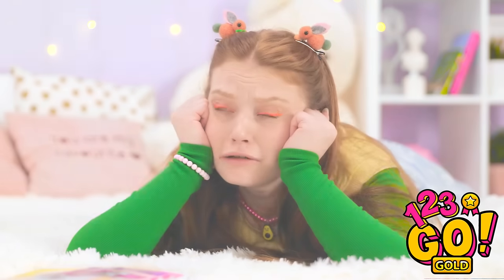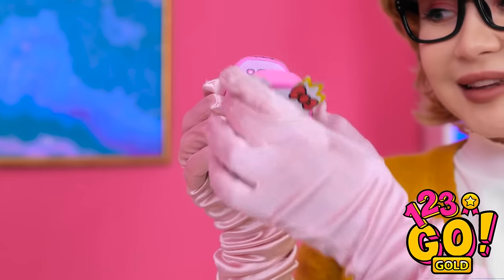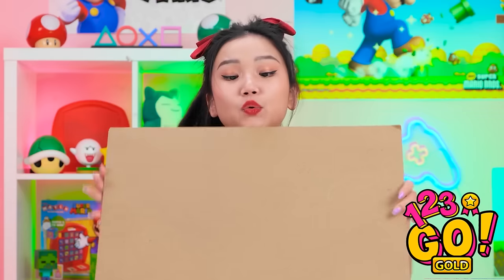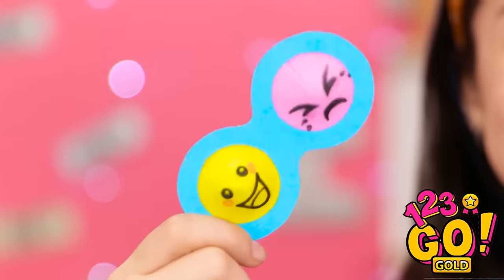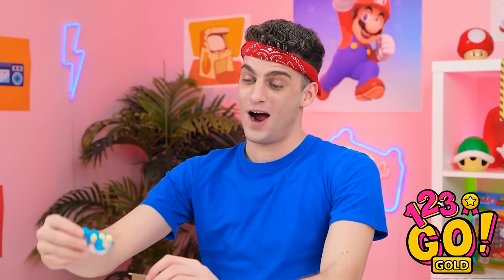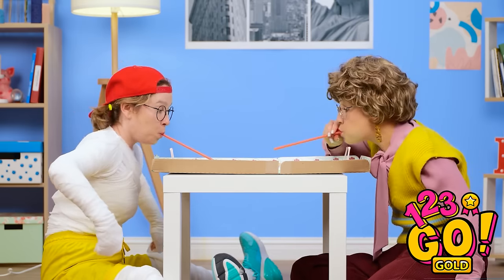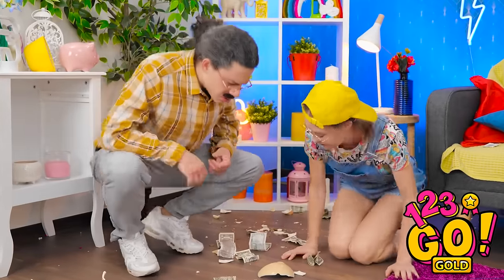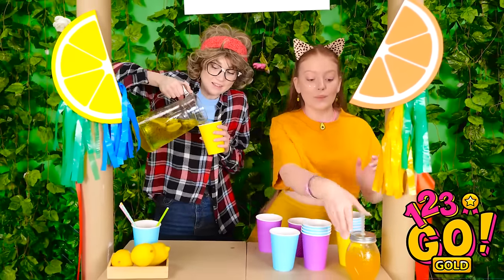QUICK GIFT IDEAS 🎁|| Must-Try Parenting Hacks with Cardboard 📦 DIY Tips by 123GO! GOLD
Explore these speedy gift ideas to save the day! Discover essential parenting hacks using cardboard for fun and practical solutions. Dive into these DIY tips for a smoother parenting journey.